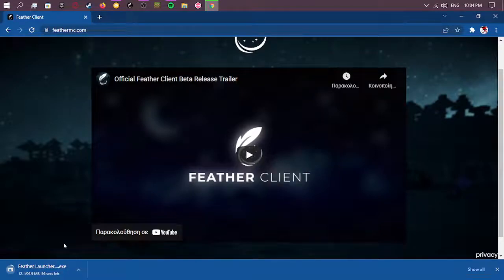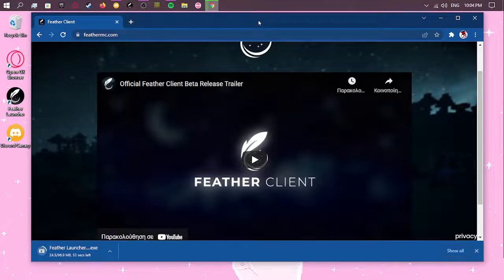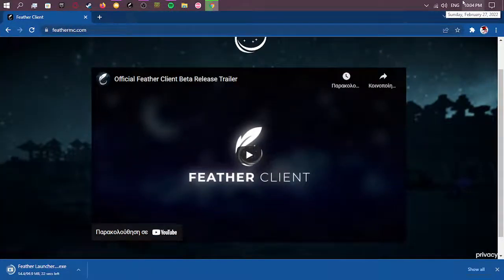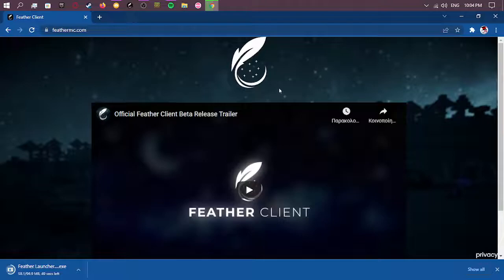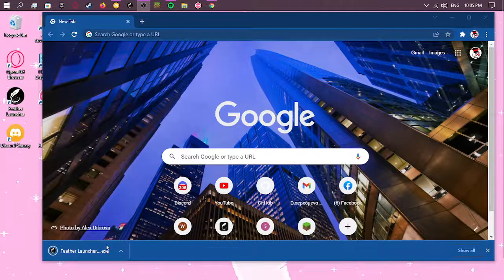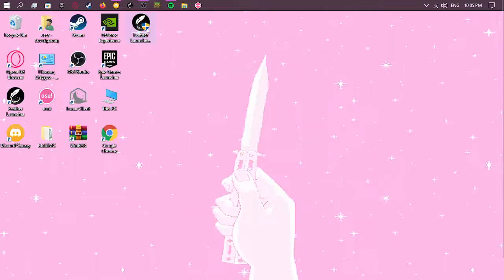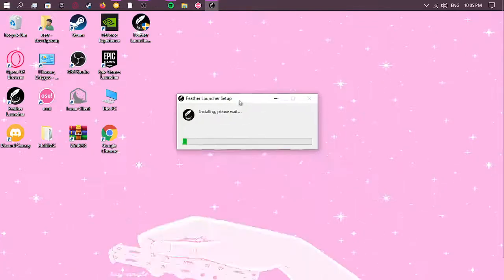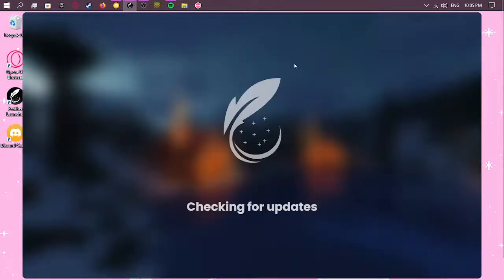How to download and install feather client (FPS BOOST)